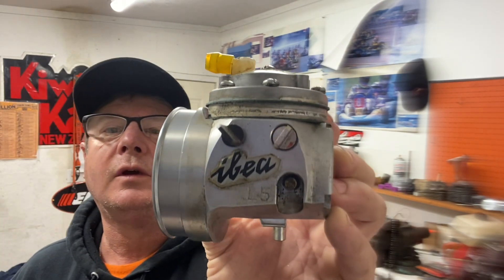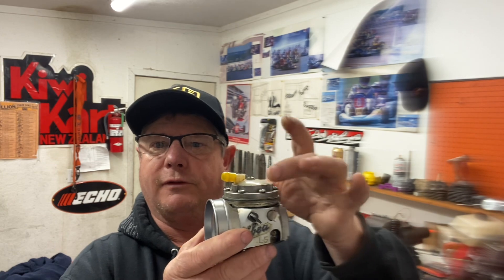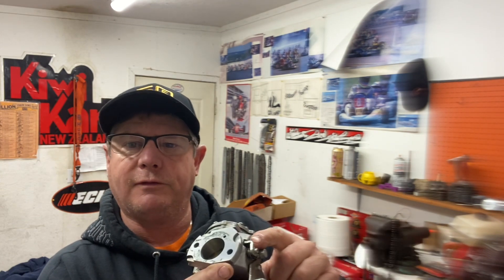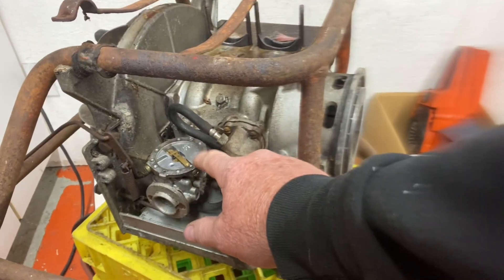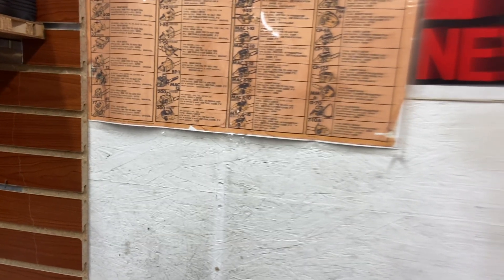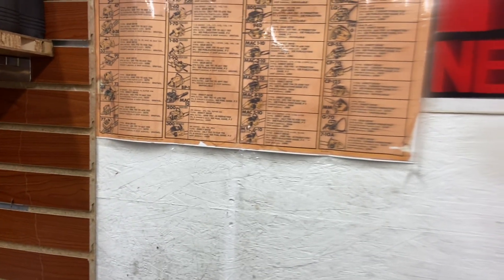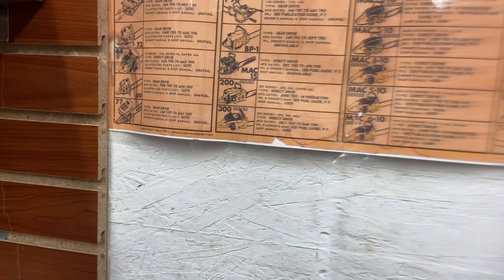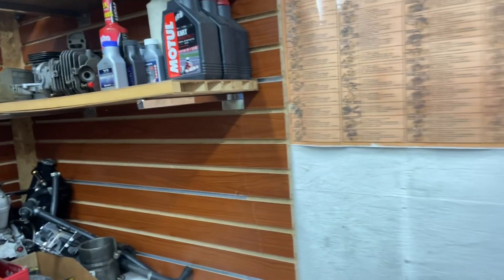Donny walkers chainsaws showing different types of tillitson carbs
Donny walkers chainsaws showing old and new tillitson carbs